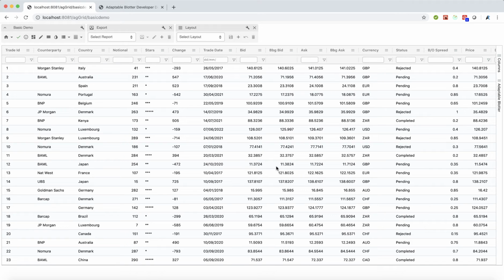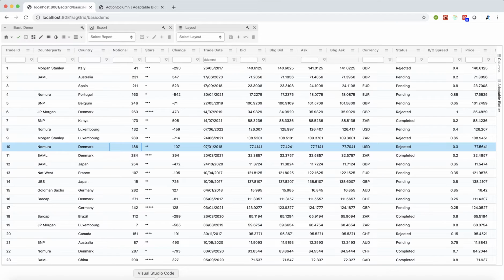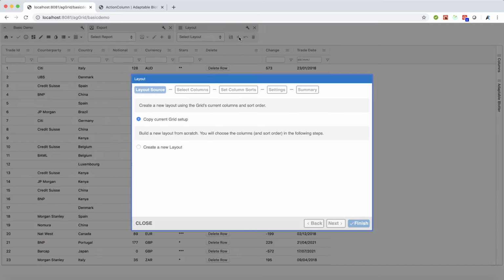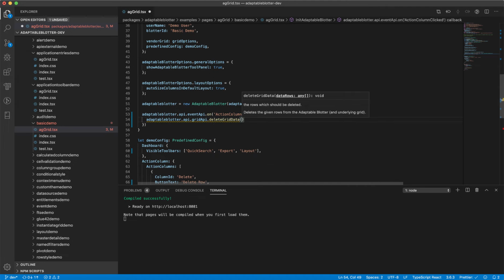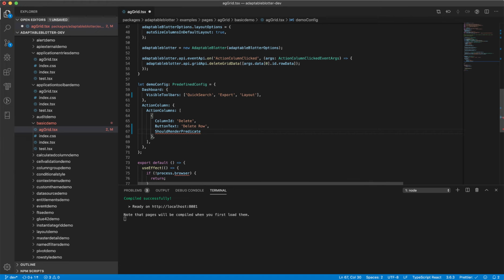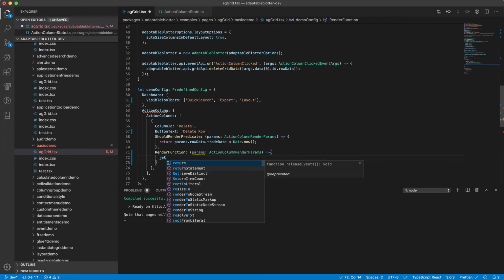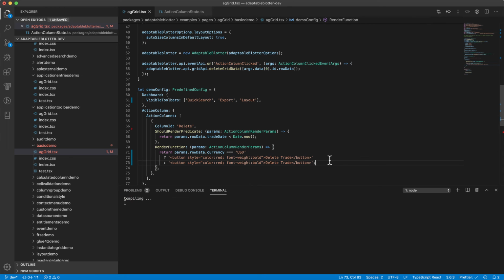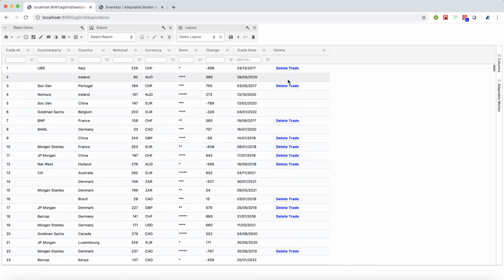Adaptable Blotter Use Case - Adding a Delete Row Button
We were asked by a client how many hours or days it would take to add a button to a row in the Adaptable Blotter that would delete the row when clicked.
Additionally they wanted this button only to appear in some rows and to have a different look and feel depending on the data in the row.
We were able to do all that in under 5 minutes using a combination of the rich Adaptable Blotter function set and the powerful Adaptable Blotter API.
This video shows how we did it...